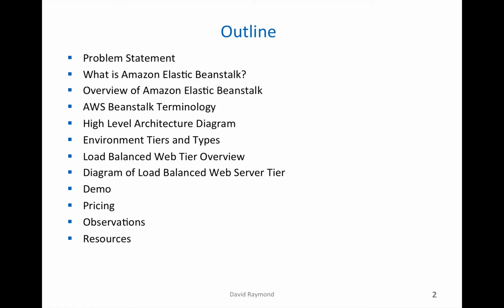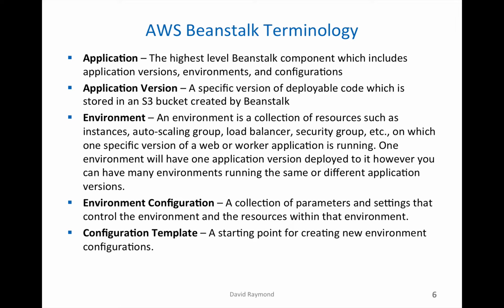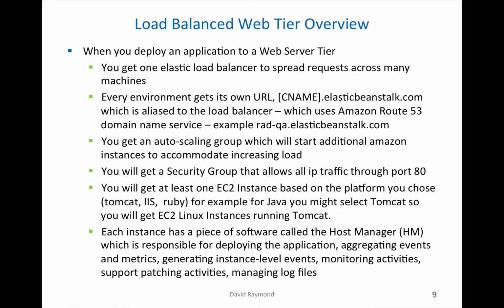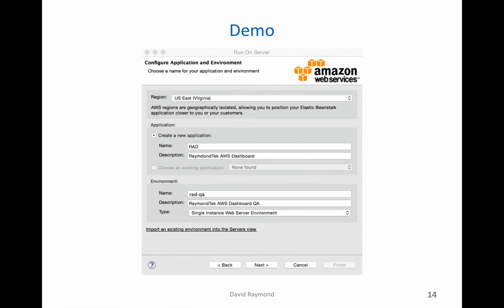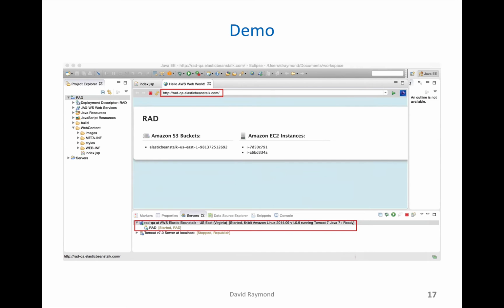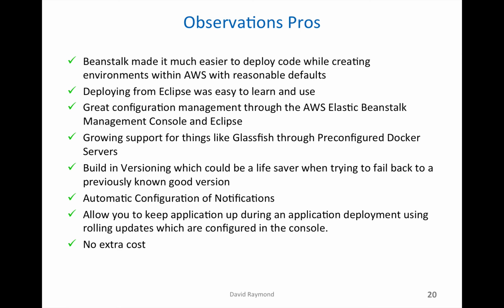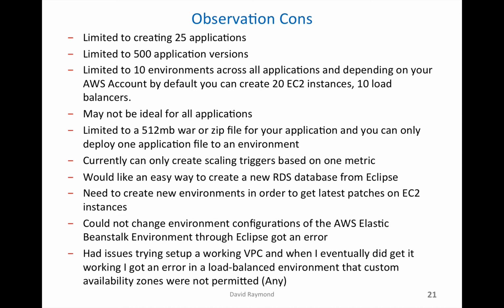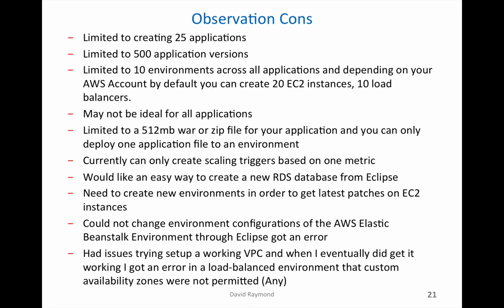CSCIE90 Fall 2014 David Raymond AWS Elastic Beanstalk Long Video Part 1